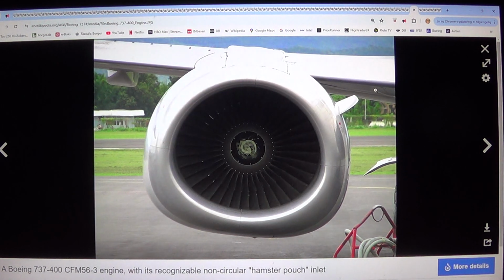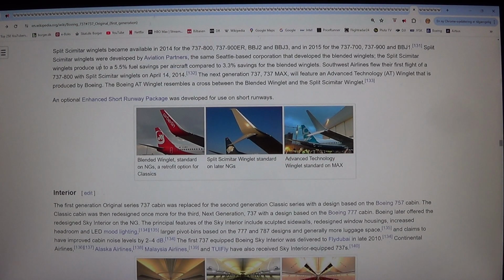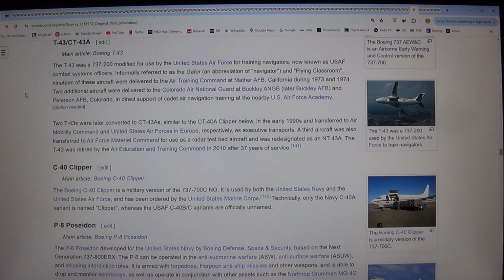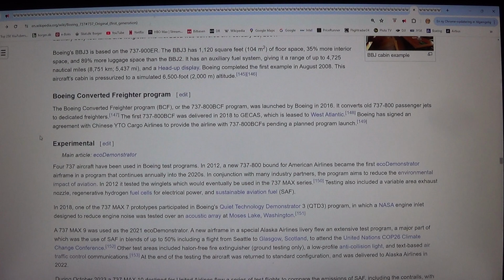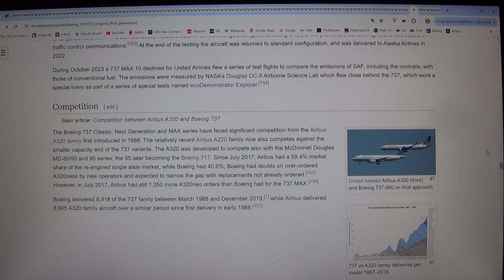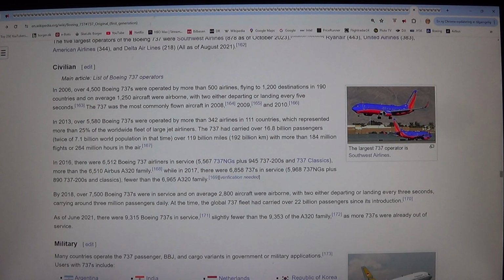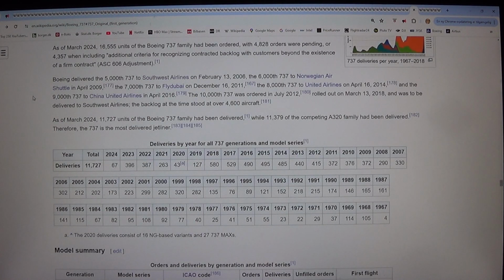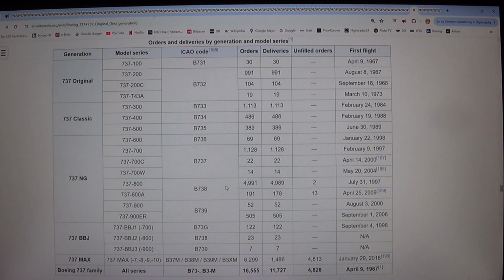MongoTV_8847 - LOOKING AT GAMER PC HARDWARE - Part 3042 - Boeing 737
PART 3042 - Boeing 737 (This video is 4 Part : Part 3040 to Part 3043). They are on my playlist with name "MONGO TV - LOOKING AT GAMER PC HARDWARE") I like try do this, to get help read difficult technical English text loud. That will help me a bit to understand the text :-) Maybe this video could be helpful for some other too, that don't speak and read English very well :-) Have a good day too.